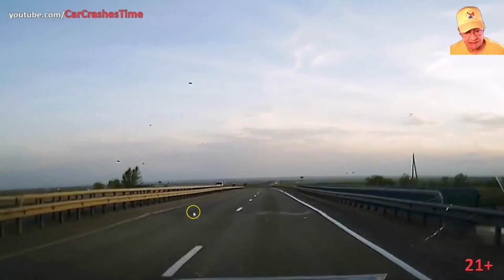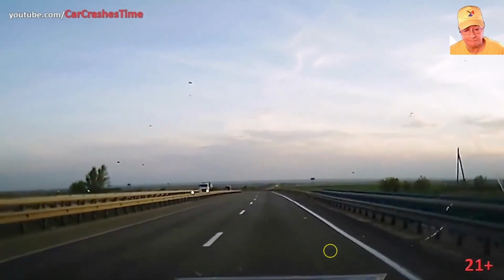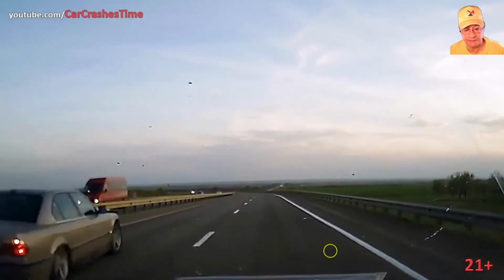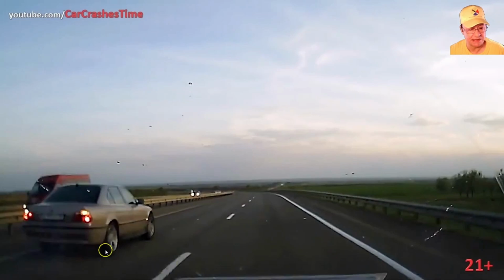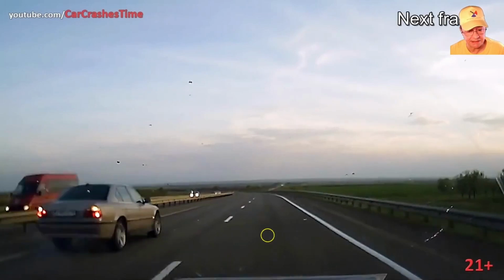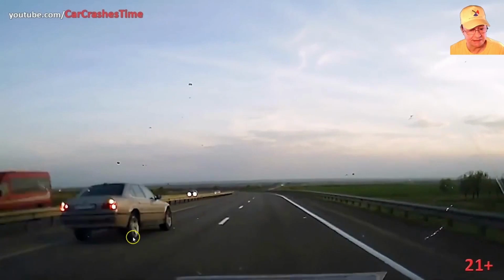Why Uneven Road Surfaces Are More Dangerous Than You Think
🟢Advanced Driving ▶ Dangers ▶ Road ▶ Surface ▶ Uneven

Uneven roads aren’t just annoying—they’re dangerous. This video shows real-life footage of vehicles losing control from road dips, scraped tar, and dangerous ridges. Learn how to spot and avoid these road surface hazards before they ruin your car or worse.

⏱Timestamps:
0:00 Title
0:10 Commentary
7:20 Montage
13:23 End Screen